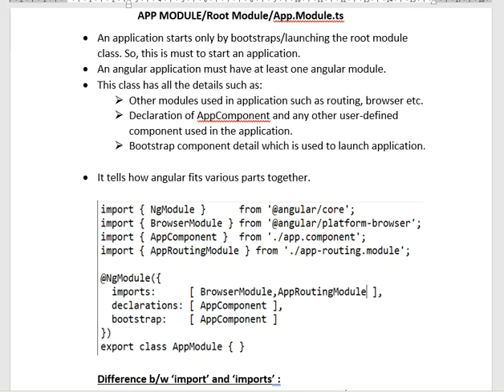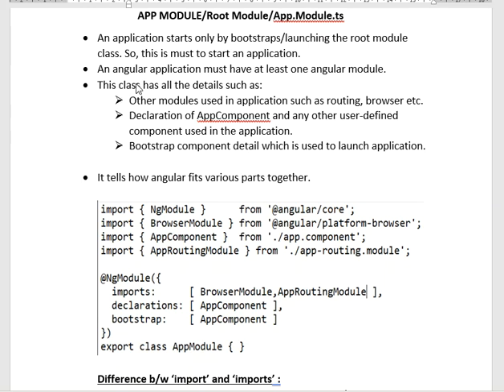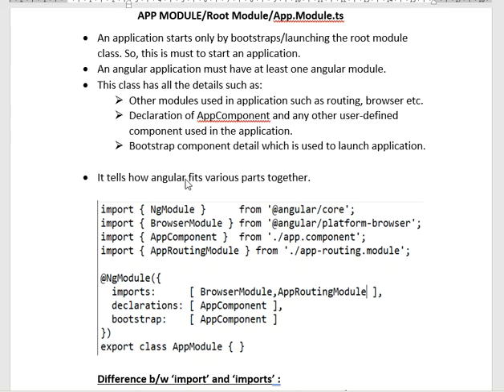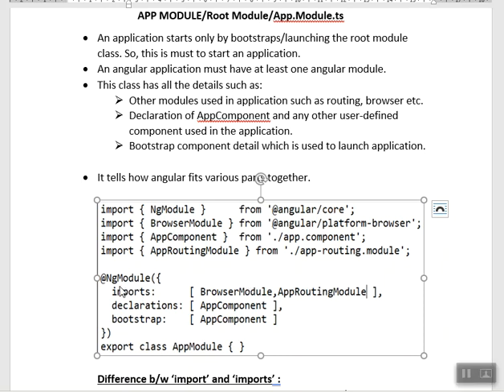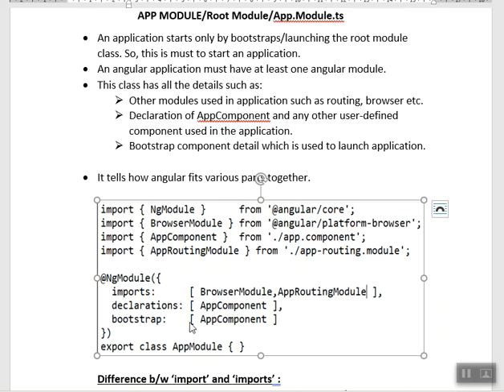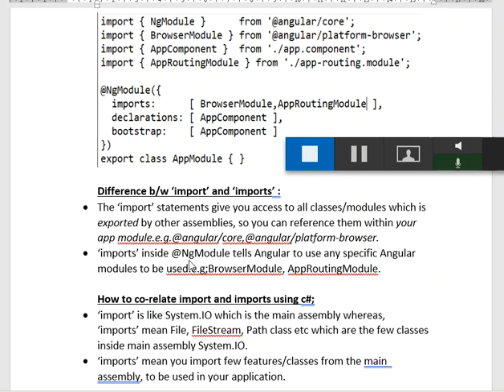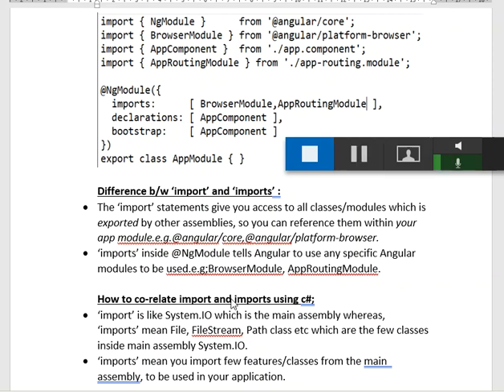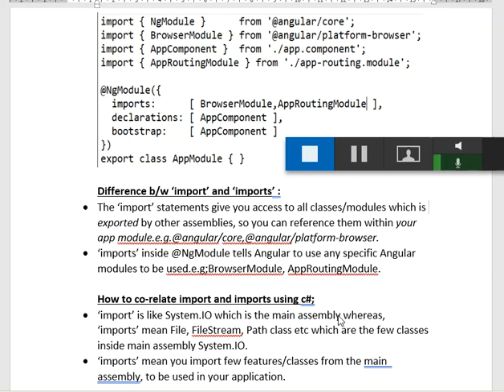Angular - AppModule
Angular - Learn AppModule/RootModule/Module/Components/Import/declaration/bootstrap/exports.
1. Learn App Module or Root Module or App.Module.ts of angular application.
2. Learn modules and components in angular.
3. Learn difference between import and imports of app module.
4.Co-relate import and imports with practical example.
5. Routing and browser module.